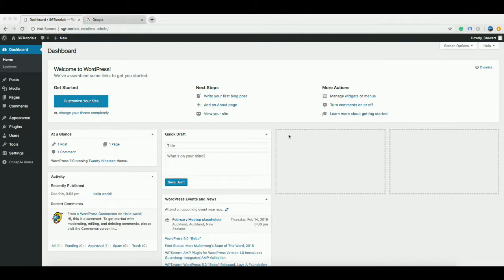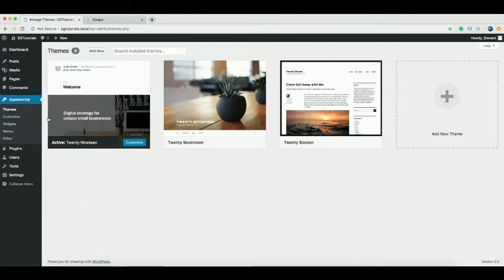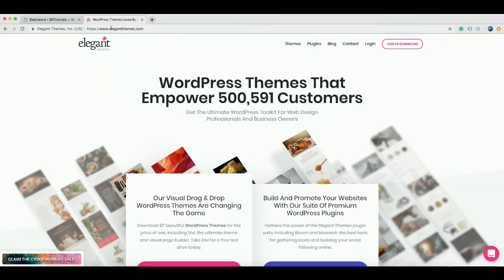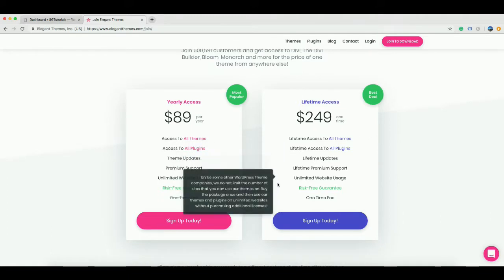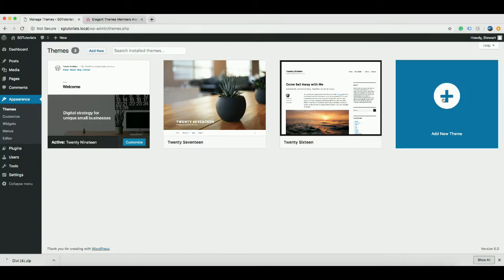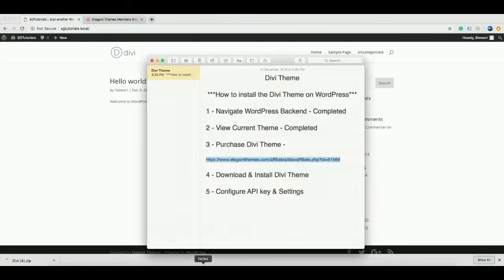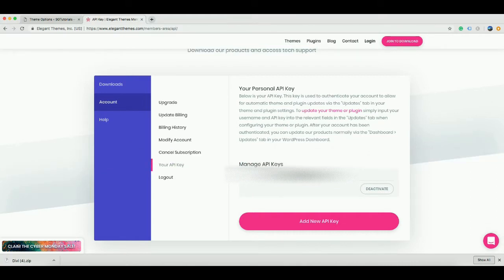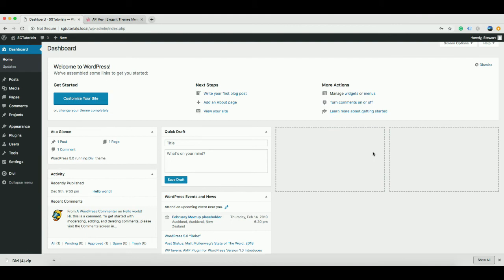How To Install The Divi Theme On WordPress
In this video, I explain how to install the Divi theme on WordPress. I also share my perspective on the Divi theme and why I use it to build all my clients websites.

The two price options are:

$89 for yearly access or $249 Lifetime access

The Divi theme is ideal for beginners that have no experience in building a website. That is how I started and this allowed me to grow a small digital media and marketing business with little experience and knowledge. However, the divi theme is also being used by experts and large agencies around the world due to the versatility and ability to customise many aspects of the theme without having to edit the backend code.